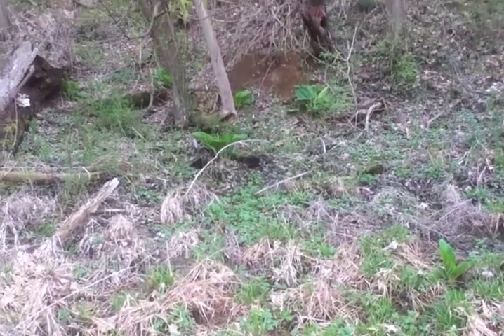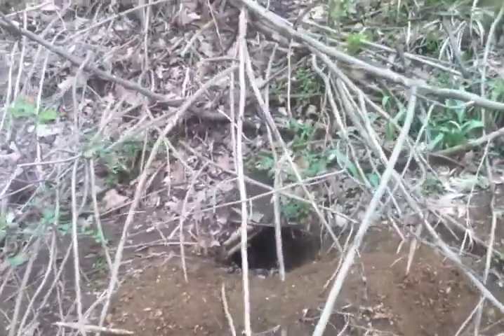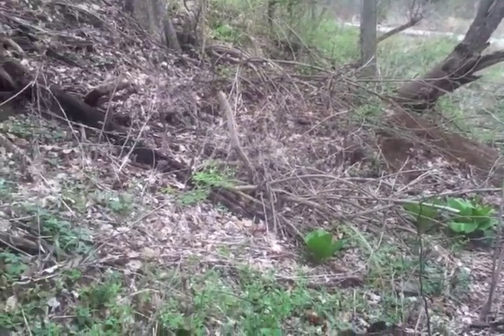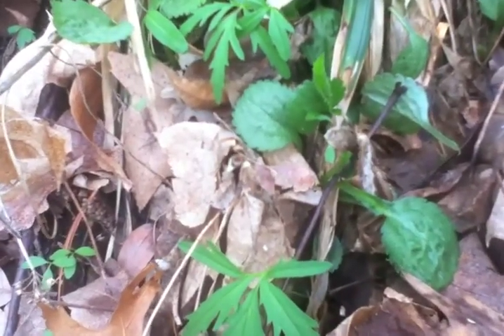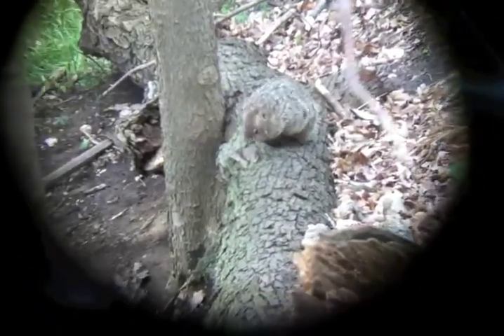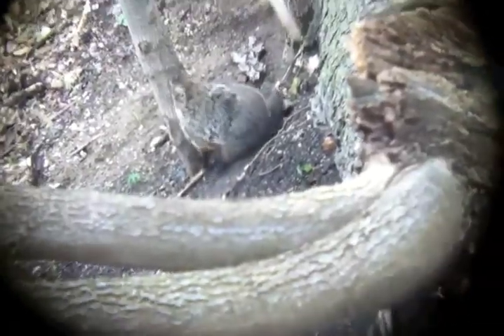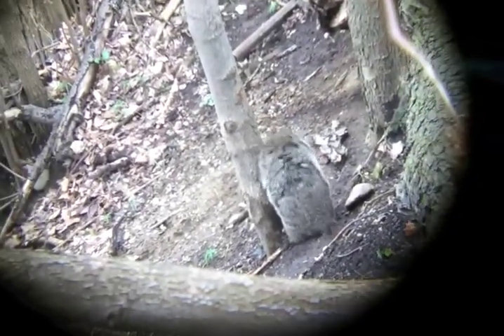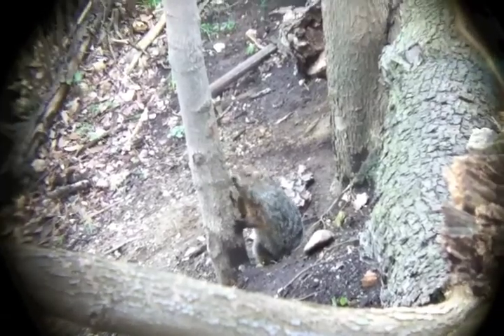Who's that chucking our wood at the Marian University Nina Mason Pulliam EcoLab?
Video discussing the natural history of woodchucks with some footage of a groundhog in the Marian University Nina Mason Pulliam EcoLab in Indianapolis, IN.  The video of the woodchuck in the EcoLab was shot back in 2011 with an ipod touch (4gen) through a pair of binoculars.